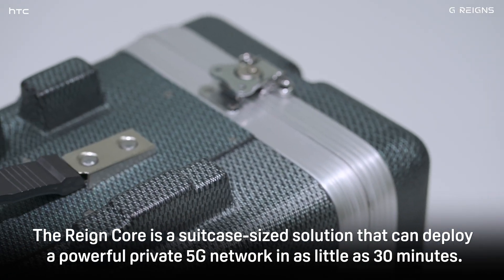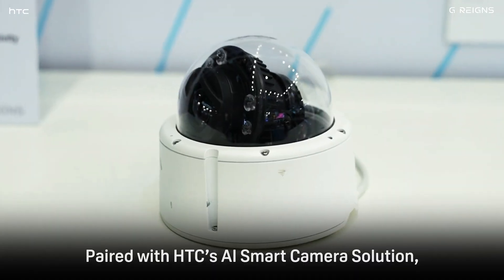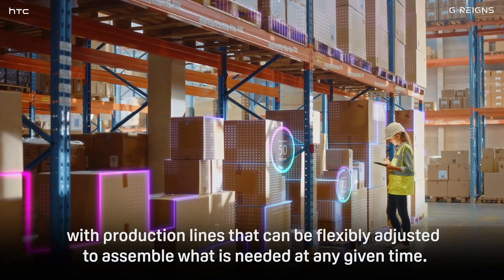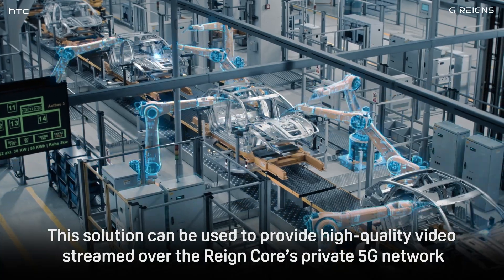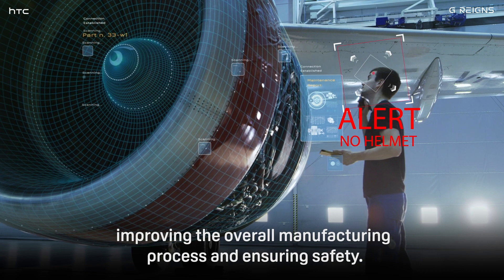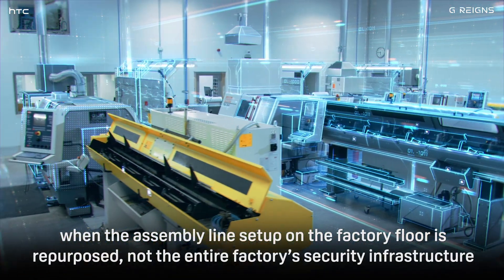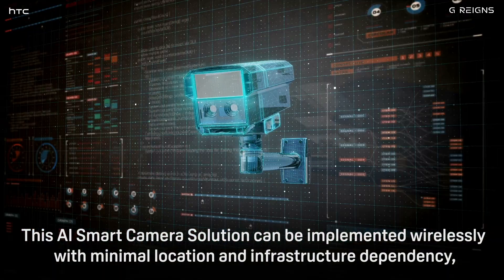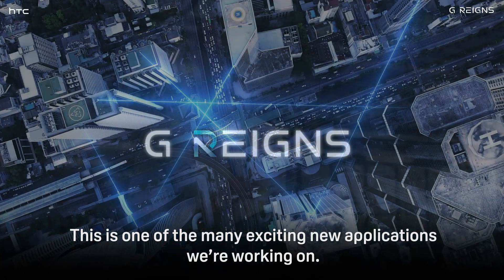The Smart Facility: AI Monitoring with Reign Core's 5G Network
Transform your enterprise with AI and 5G. HTC's G Reigns presents the private 5G network you can set up virtually anywhere: Reign Core.

Watch how this new portable device pairs with HTC's AI Smart Camera Solution to redefine the way you monitor and manage your workplace.